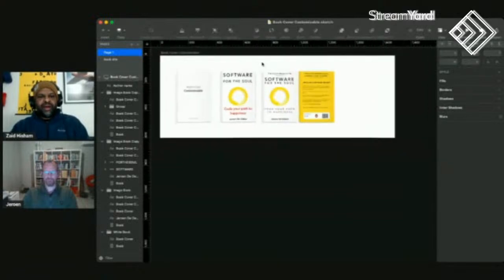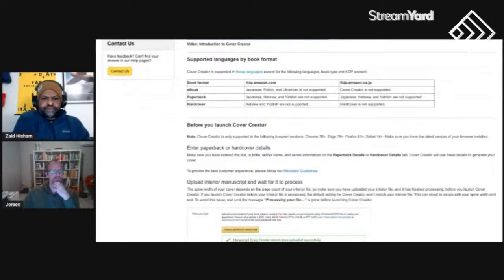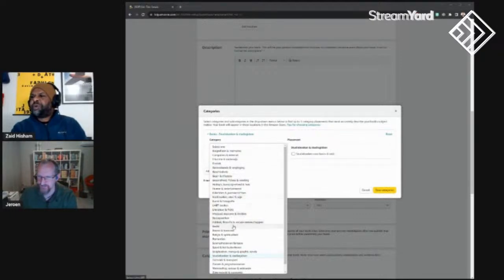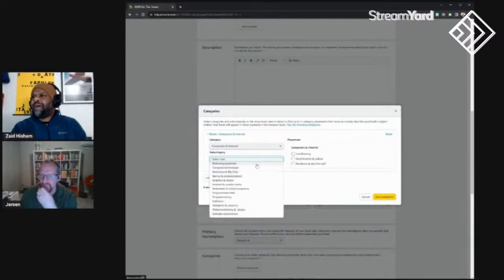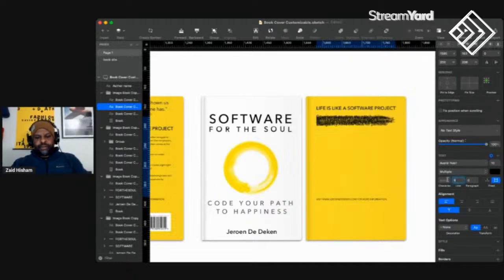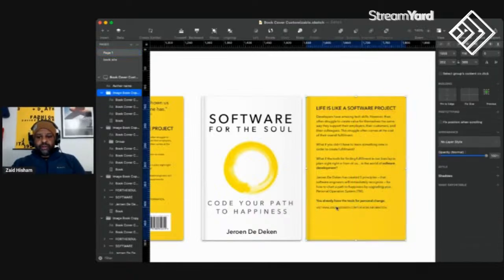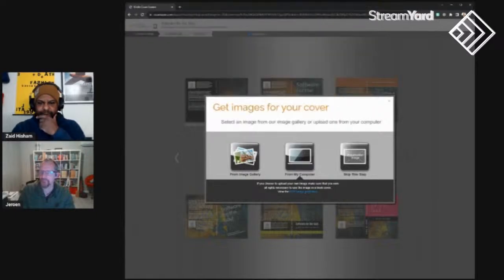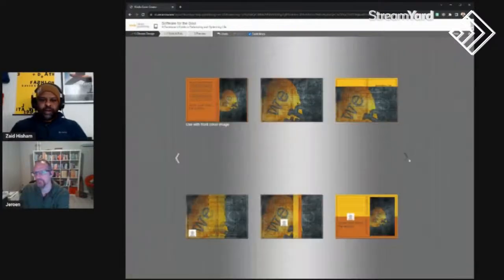Creating a book launch w/ Jeroen De Deken 4/4 | DESIGNED ep .74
Working with Scrum master and coach, and author Jeroen De Deken to launch his upcoming book "Software for The Soul."